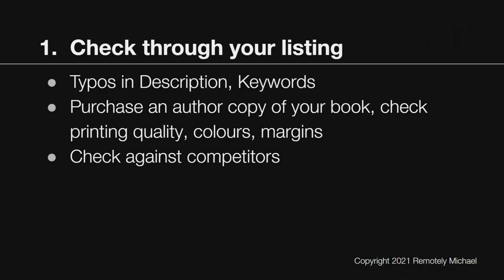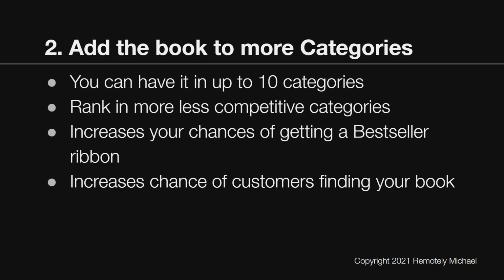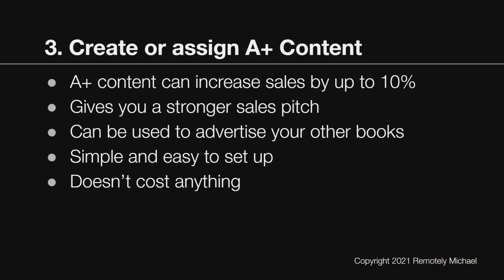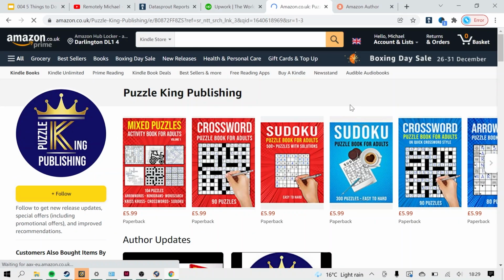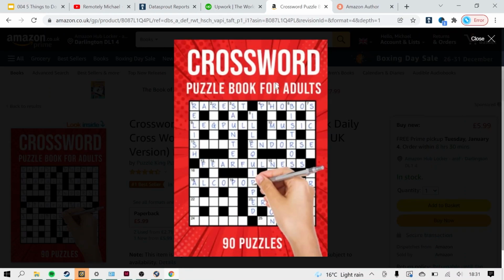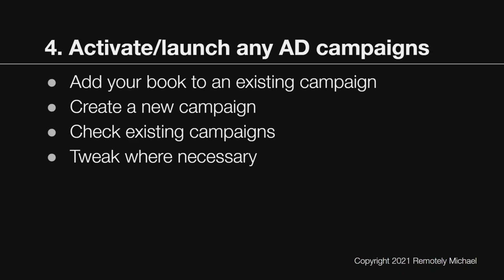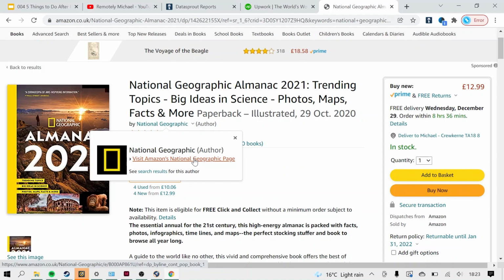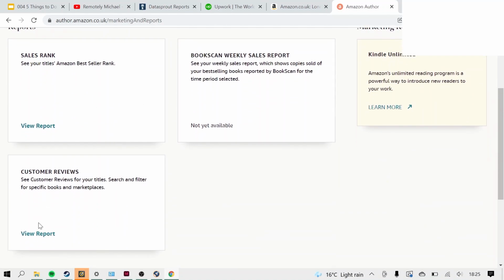5 Things to Do After Publishing Your Book on KDP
The work doesn't stop once your book is LIVE on Amazon! This video shows 5 things I do every time a book is published. It doesn't take up too much time to do, but can help increase your sales on Amazon KDP.

KDP has some extra tools that can help you develop your brand, you might not think that they are useful, but according to this Forbes.com article they can boost your sales by 10%.

I plan on creating more videos about each of these tools in more detail in the future.

A+ Content
Author Central